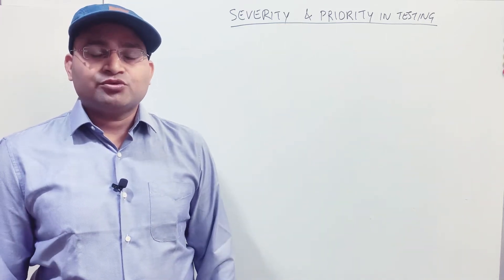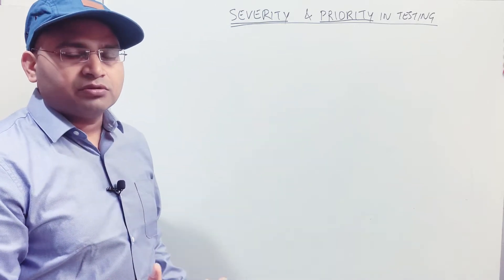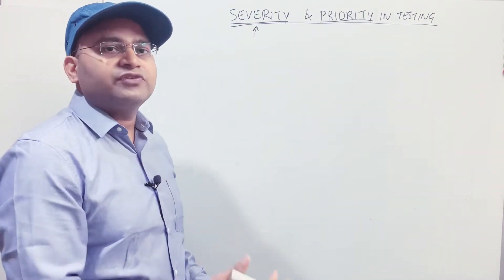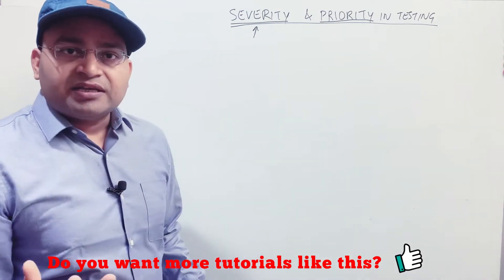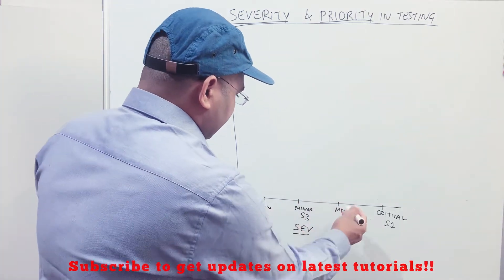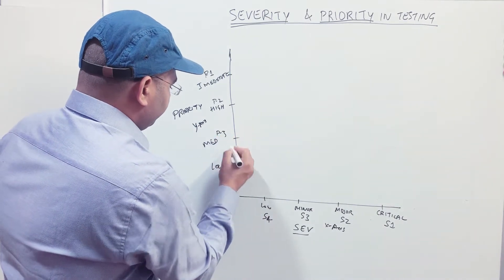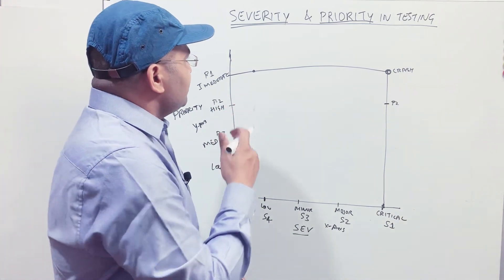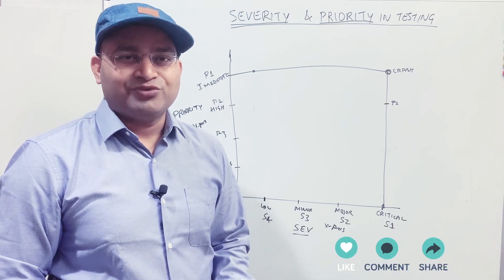Software Testing Tutorial#43 - Severity and Priority in Software Testing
In this Software Testing Tutorial, we will learn about Severity and Priority in Software Testing. Severity indicates how bad the defect is and what is the impact of the defect on the software, whereas the priority determines the urgency of fixing the defect.

Defect severity is assigned by the software testers and priority is mostly assigned by Product owners or person who represents business or customer. Defect severity and priority are very important information to be assigned to defects so that development team can understand the order in which they need to fix the defects.